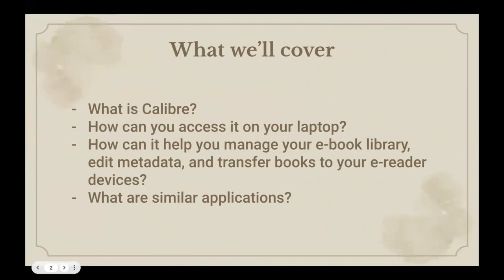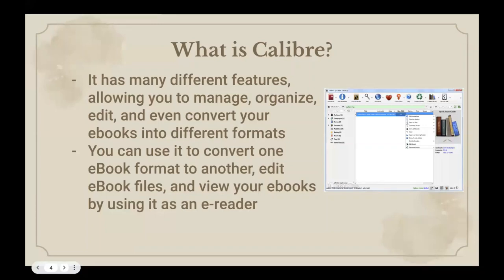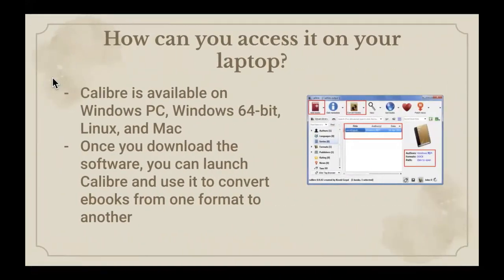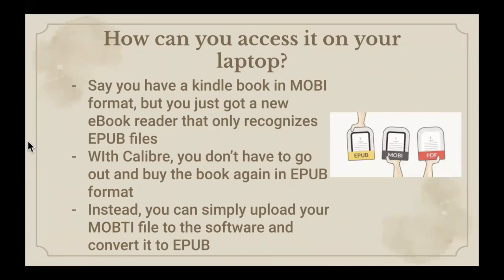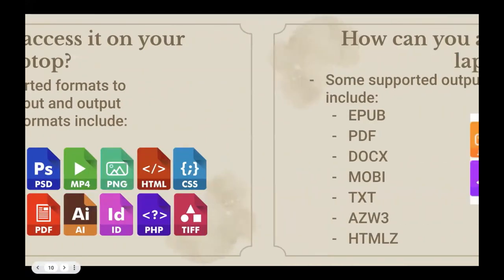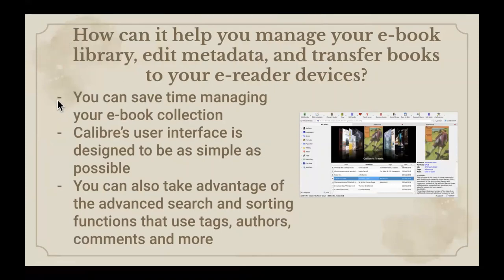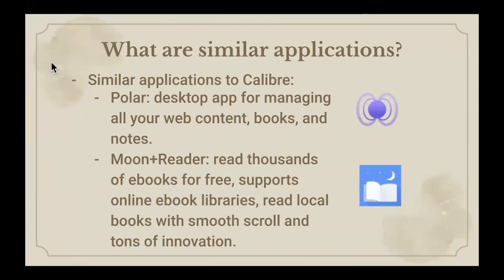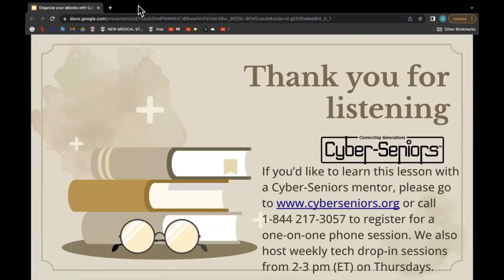How to Organize eBooks with Calibre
Calibre for Mac is a feature-rich and user-friendly e-book management software that allows you to organize, convert, and read e-books in various formats. In this webinar, our teen tech mentor explores how Calibre can help you easily manage your e-book library, edit metadata, and transfer books to your e-reader devices.